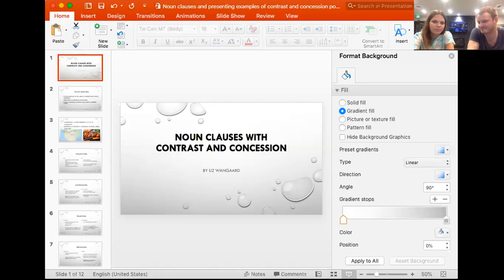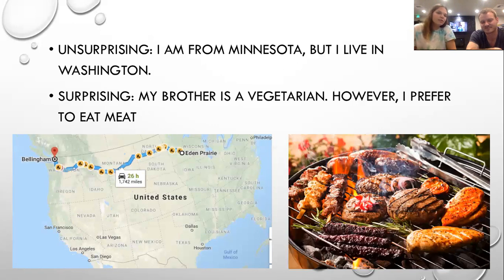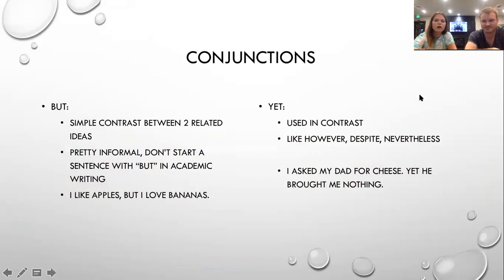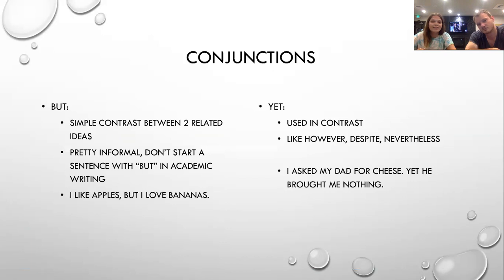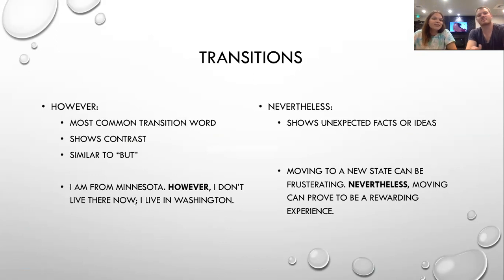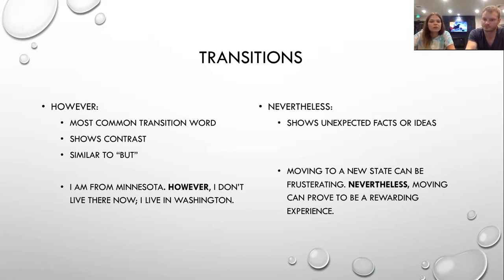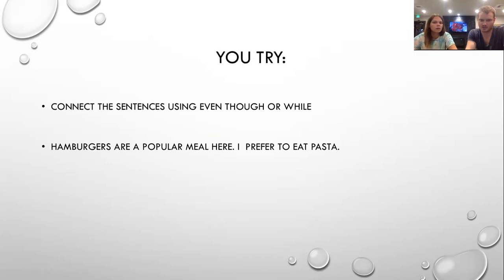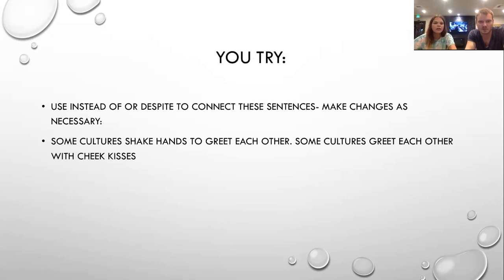Noun Clauses with comparison and contrast